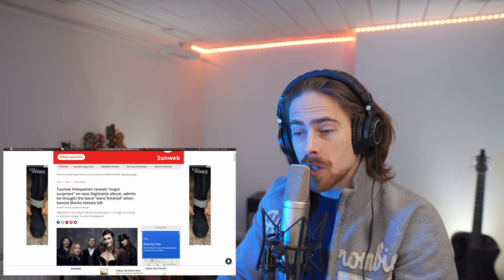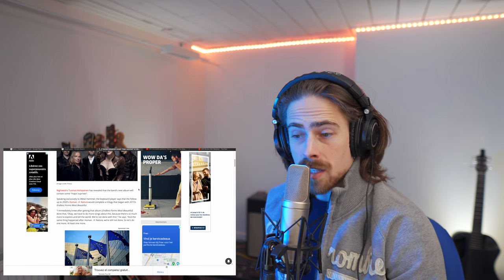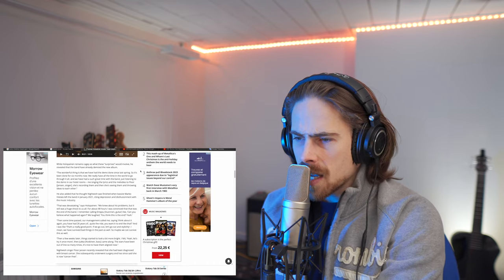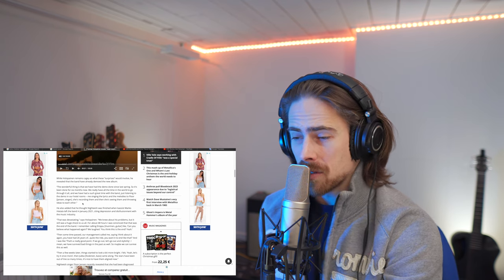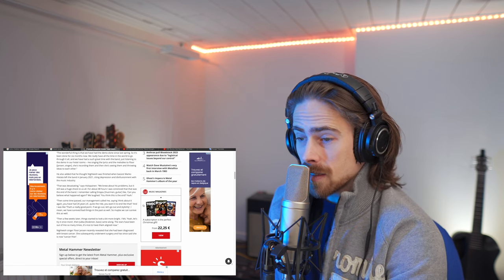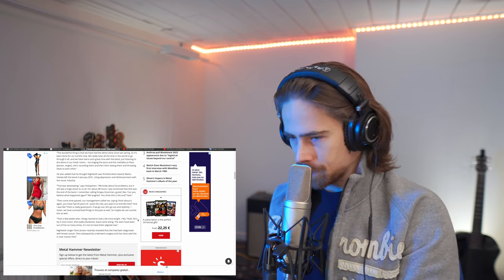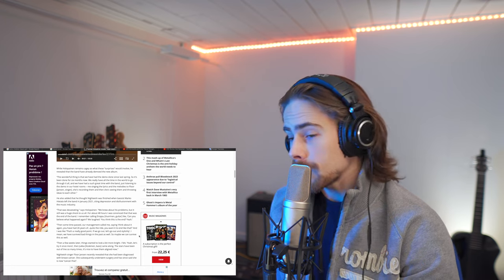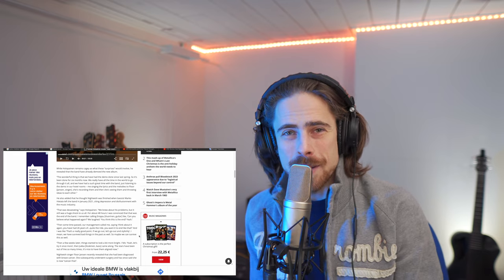NEWS ON NEXT NIGHTWISH ALBUM!!! (END OF A TRILOGY?!)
Hi Everyone!

For the first time, I'm reacting to an article instead of a video.
In this case, it's about NIGHTWISH's upcoming ALBUM!
Apparently there will be some major changes!

I hope you guys enjoy my reaction!

PS: Check out the funny moments at the end of the video. ;p

Gear used in this video:
- Mic: Rode NT2-A
- Audio interface: Focusrite Scarlett 2i4
- Camera: Sony a6400
- Lens: Sigma 16mm f1.4 E-mount